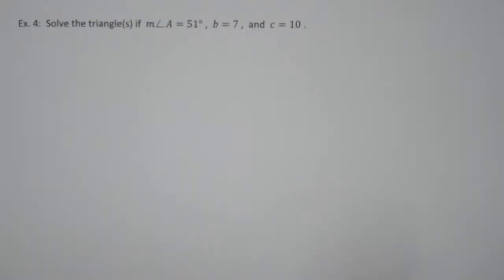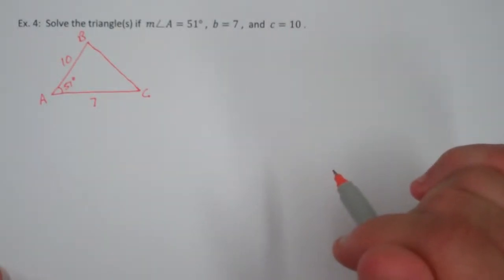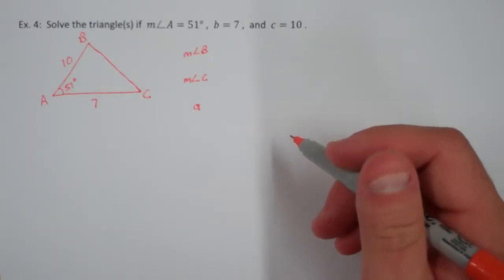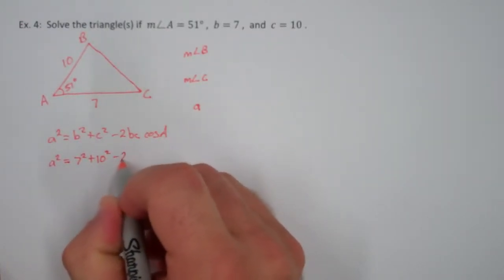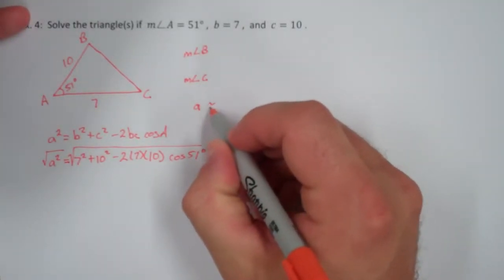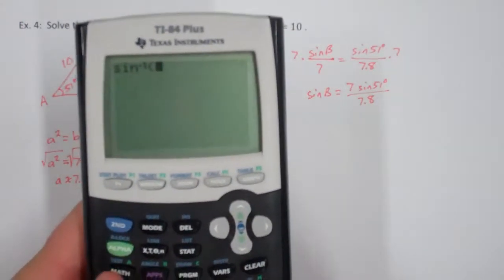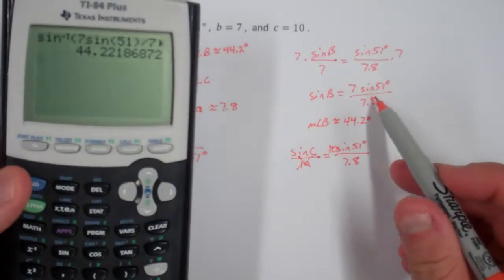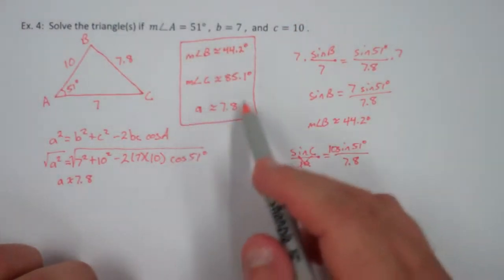6 RT Example 4